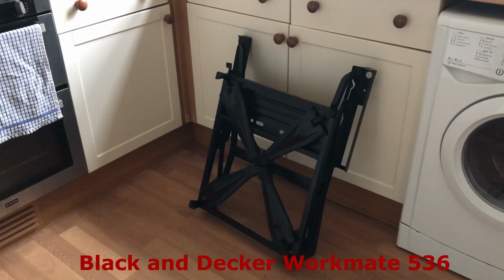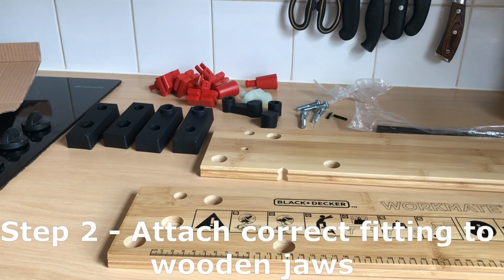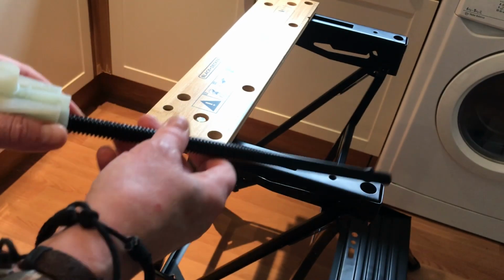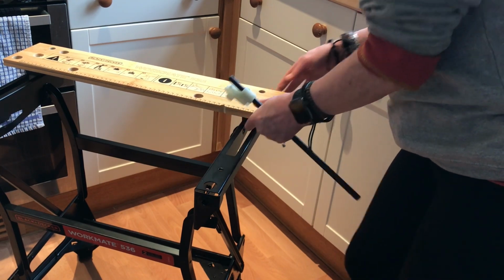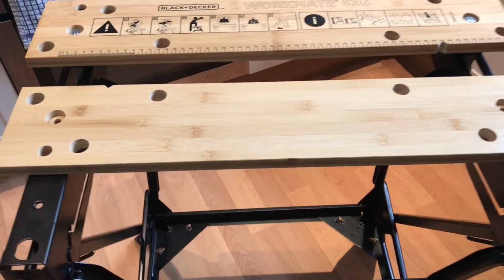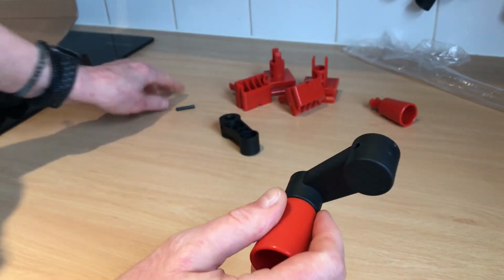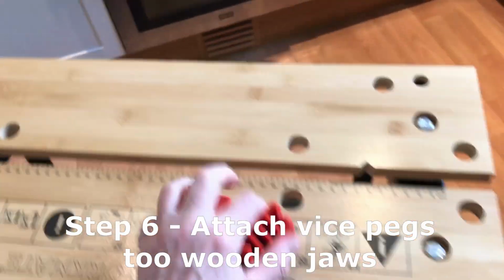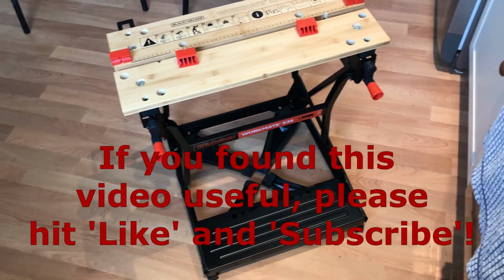Step-by-step guide to assembling a Black and Decker Workmate 536 DIY Bench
There are no two ways about it. Black and Decker's assembly instructions are absolutely terrible. No one should have to go through the frustration of trying to understand the utterly useless booklet that comes with a new Workmate (I bought mine from Amazon if you are thinking of getting one.

So I've made this video to include everything that the Black and Decker Assembly Instructions don't: A clear step by step guide that will have you up and running in about 15 minutes.

I also propose that we convene outside of B&D headquarters and burn our Assembly instructions in protest - they are amongst the worst I have ever seen.